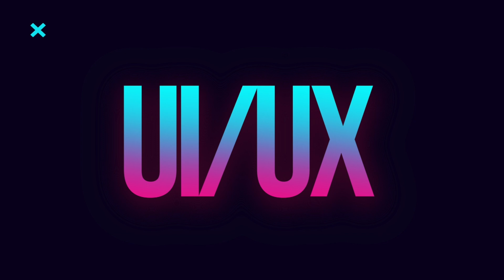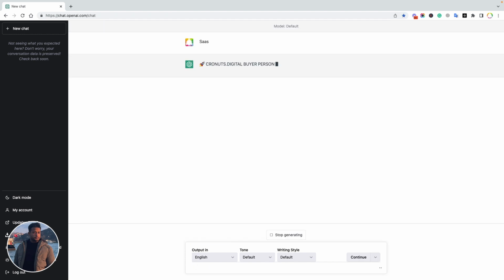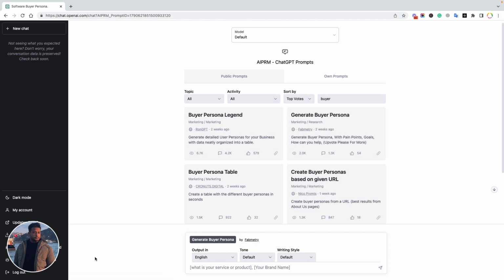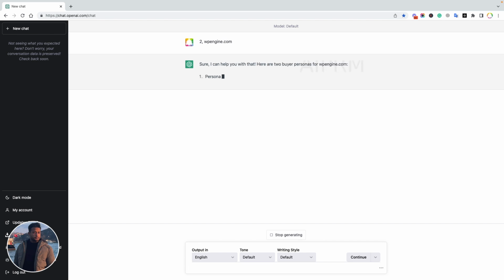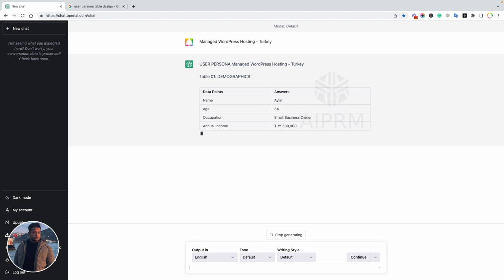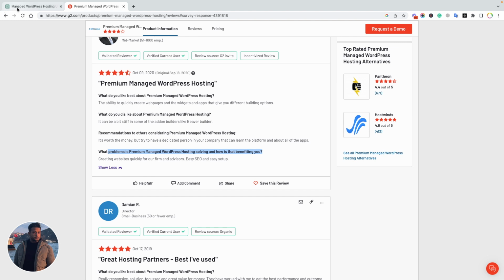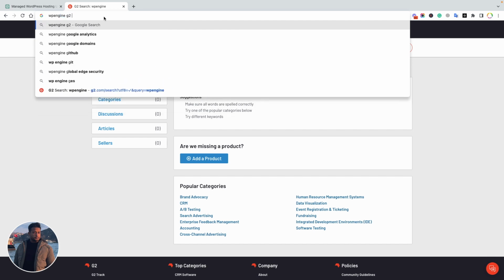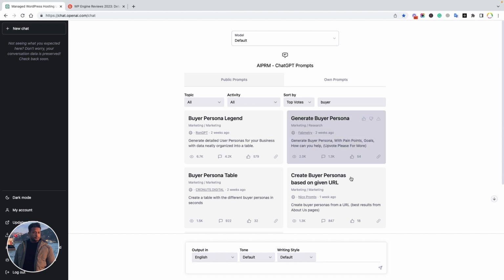Make More Money by Using ChatGPT as Ai Knows Your Customer Better 🤯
Welcome to yet another video where I will be discussing how you can earn more money by using ChatGPT by better understand your customers.

In this video, I will explore some Prompting ways in which ChatGPT can help you to earn more money by targeting your customer's needs better. We'll cover topics such as:

Personalized marketing: By analyzing customer data and creating targeted marketing campaigns, you can increase engagement and conversion rates.

Improved customer service: ChatGPT can assist with customer service tasks, such as answering frequently asked questions, resolving issues, and providing personalized recommendations.

Product development: By understanding customer feedback and preferences, you can improve your products and services to better meet their needs and increase sales.

Competitive analysis: ChatGPT can help you gather information about your competitors and identify opportunities to differentiate your business.

By using ChatGPT to better understand your customers, you can gain a competitive edge and increase your revenue. So, whether you're a small business owner or a marketing professional, this video is for you. Watch it now to learn more about how ChatGPT can help you earn more money by knowing your customers better.